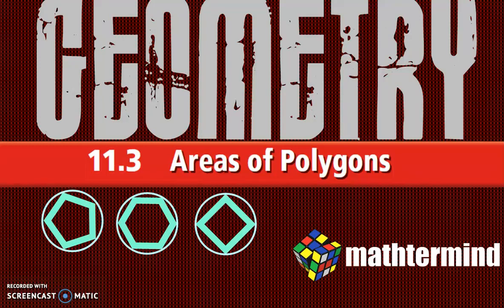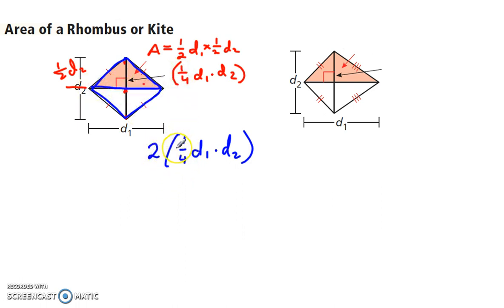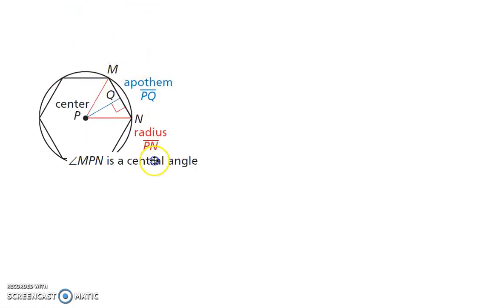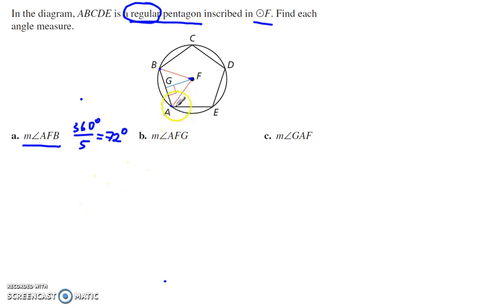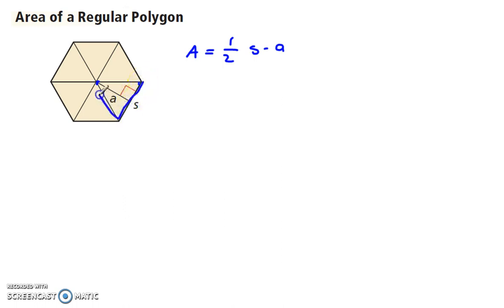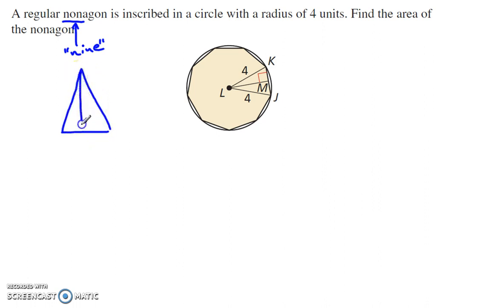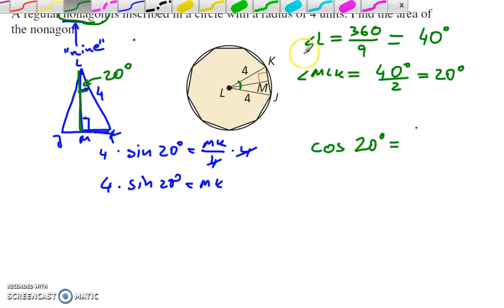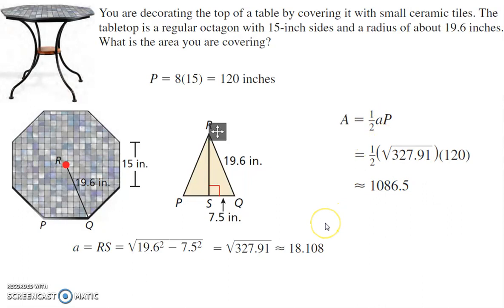BIM Geometry 11-3 Areas of Polygons